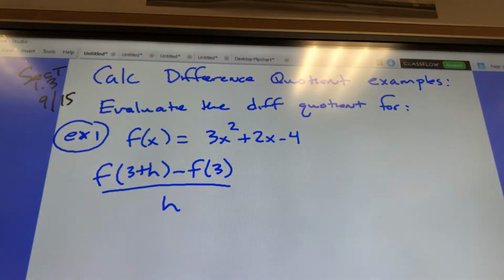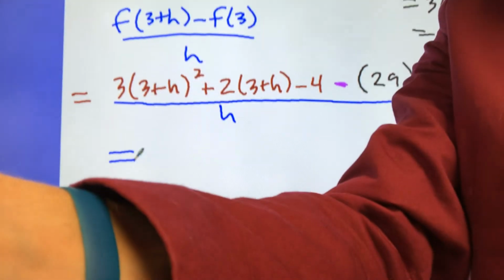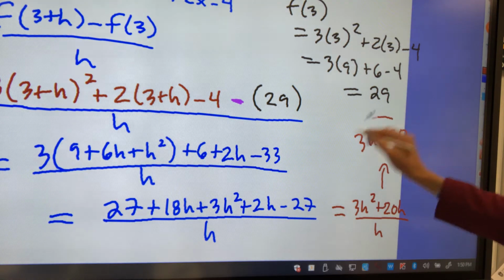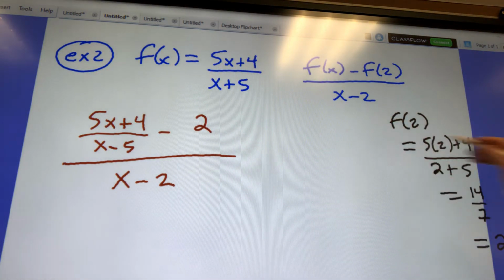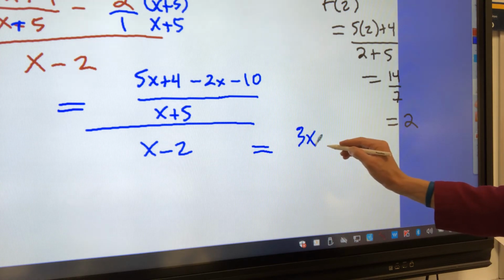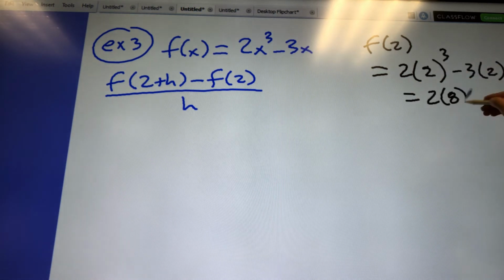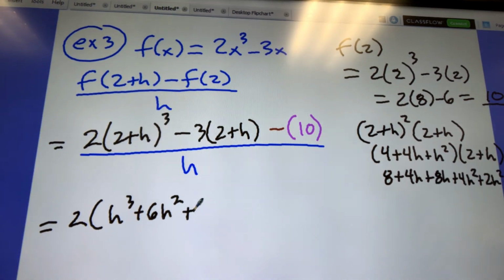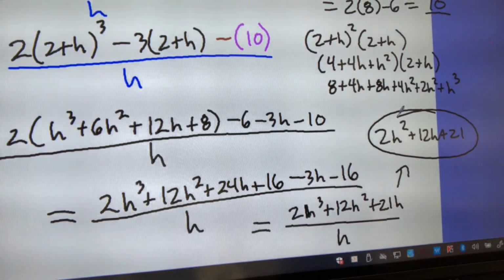Calculus Difference Quotient Examples Chapter 1 Notes